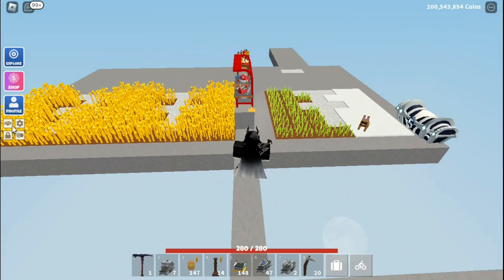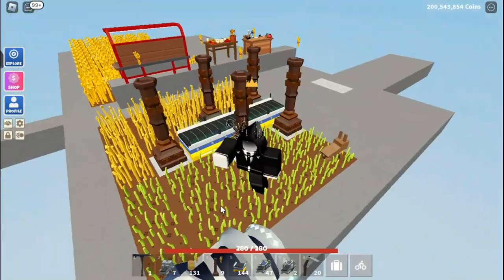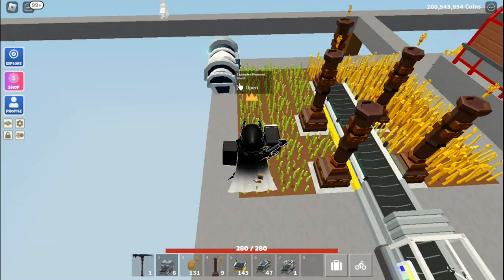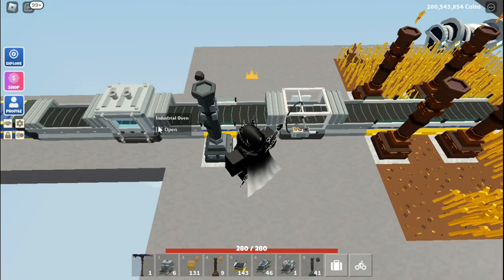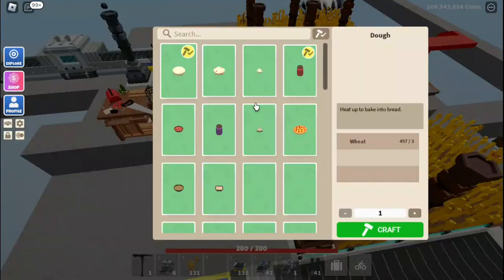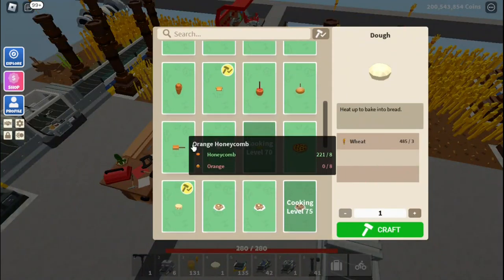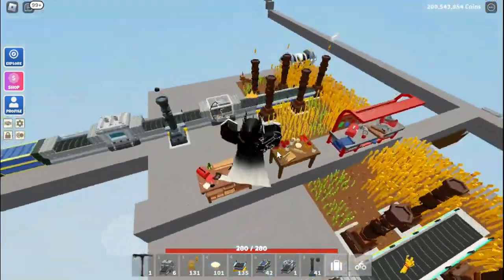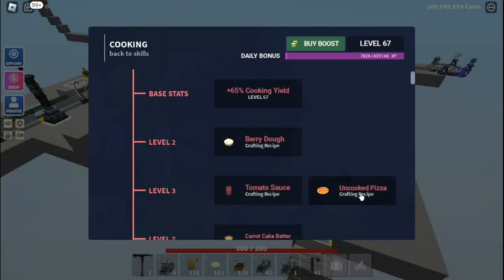HOW TO GET *HUGE XP* FOR COOKING!! | ROBLOX ISLANDS!!!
In this video I'm going to be going to be showing you how to get as much cooking xp as you possibly can in roblox islands!! Make sure to watch the whole way through to find out how you are able to get them! Hope you enjoy the video.